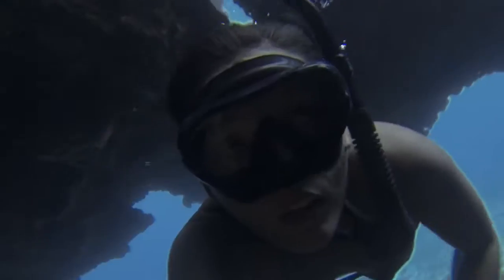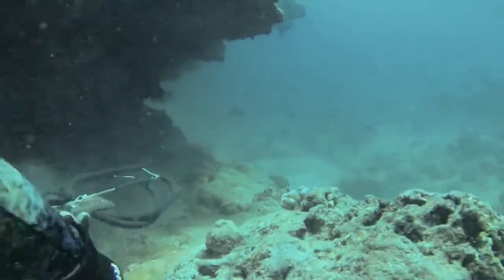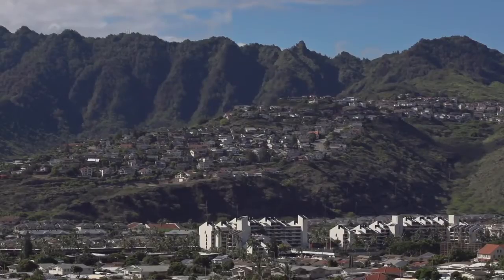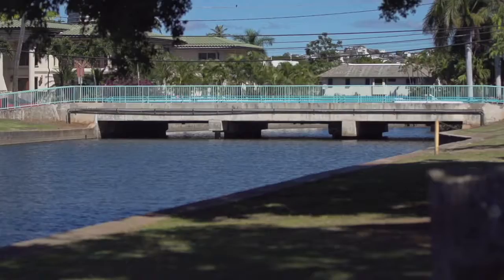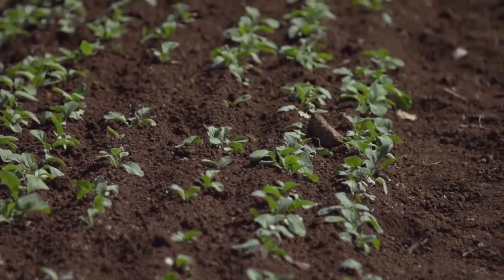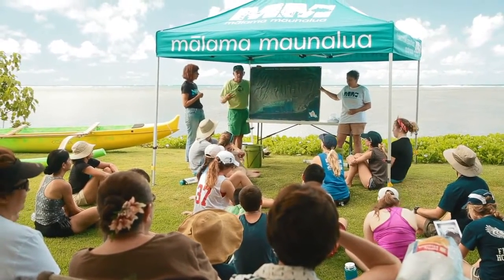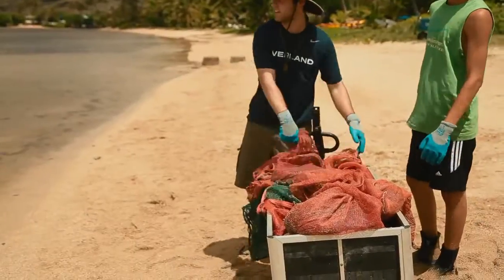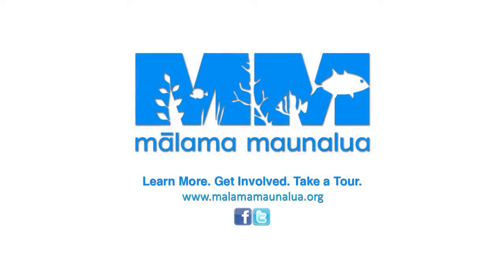Protect The Bay Series 3 of 6 - Kimi Werner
Kimi Werner, a local spearfisher and artist, talks about how sediment and dirt in the runoff from rain is the number one problem affecting coral reefs in Maunalua Bay. She explains how raingardens not only beautify an area but help by collecting fresh water and allowing the sediment and pollution in it to be deposited on the land instead of going into the bay.

This "Protect The Bay Series" features six speakers who share a deep connection with Maunalua and the ocean and about how taking care of our nearshore waters begins on land; Five of six speakers were born and raised in Maunalua. Each speaker addresses one of the numerous installations now in place at the "Healthy Watershed Demonstrations" at Koko Head District Park and at Koko Marina Center, O`ahu.

These videos were created to help our community learn more about what can be done on land--both at a commercial level and at a residential/individual level--to protect our oceans and can be used on location for a walking-tour experience of the demonstrations or in the classroom.

Contact MalamaMaunalua.org to sign your group up for a docent tour of the Healthy Watershed Demonstrations and learn more about how filters, rain gardens, native plants and water catchment systems--to name a few--can help protect our waters.